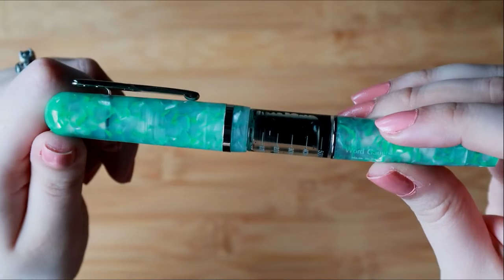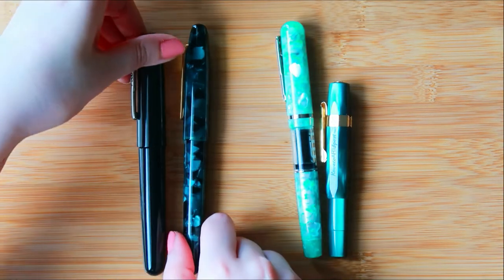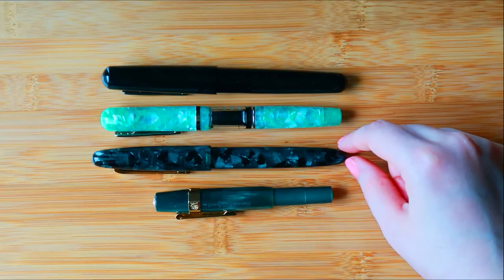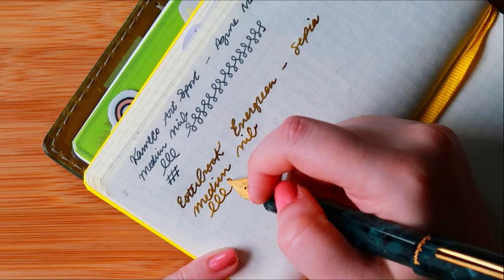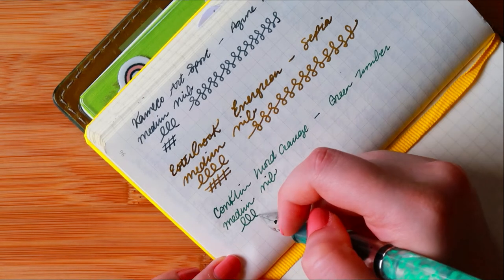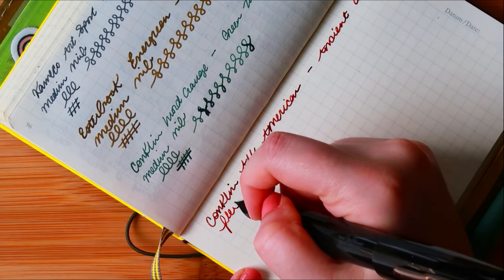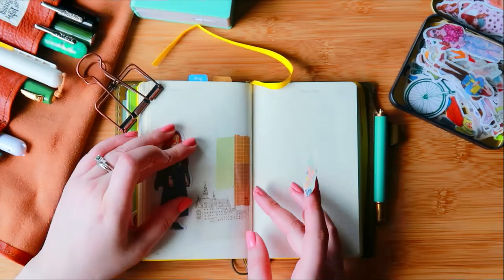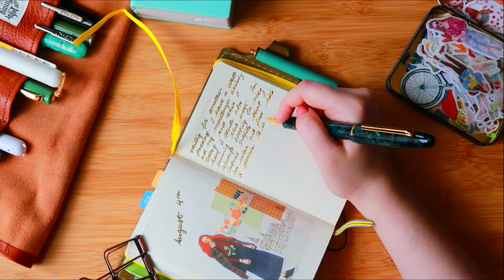Fountain Pen Comparison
Hello again,

I filmed this video last week and just got around to editing it. I am loving my Esterbrook and have been fascinated by the crushed ice pattern. I even love the name of it. At least that is how I have seen it listed online. Do you know a different name for it? I love comparing nibs, especially if they are from the same brand. Both Conklins are flex nibs but are so different. And I've been enjoying the cigar shaped fountain pens.I have purchased my first vintage fountain pen and can't wait to receive it so I can share it with you.